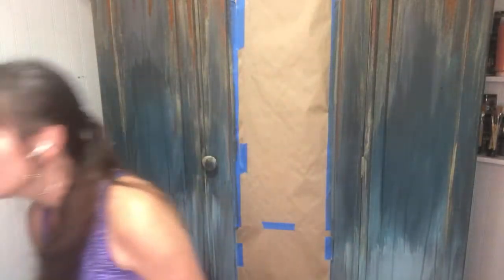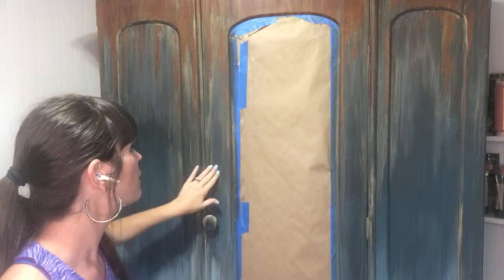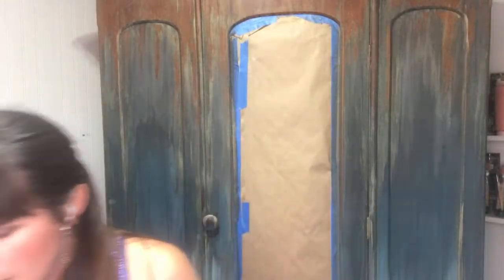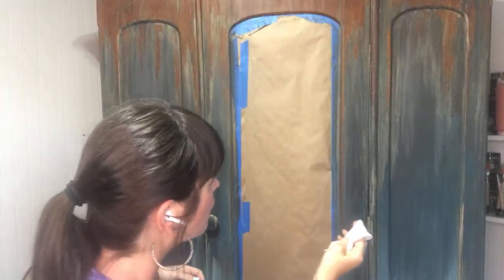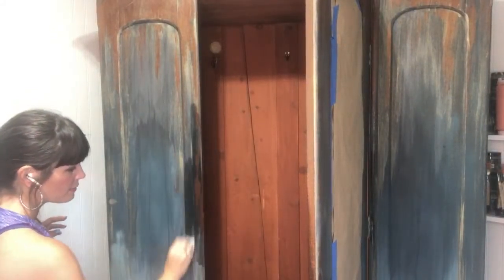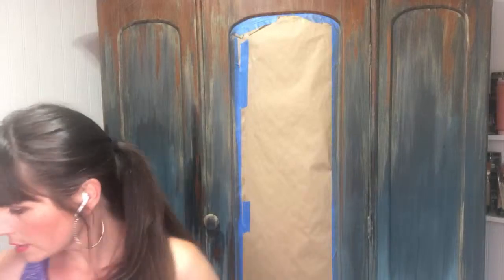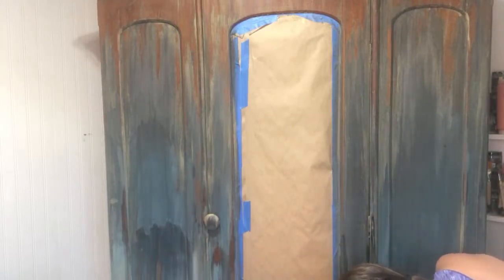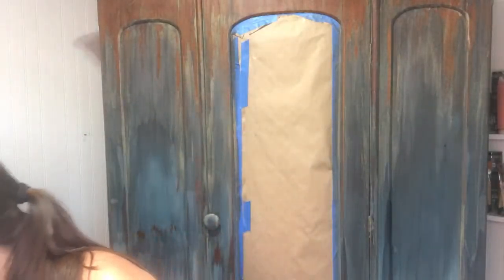How to Wet Distress Painted Furniture- Part 4 Tunnel of Love Wardrobe